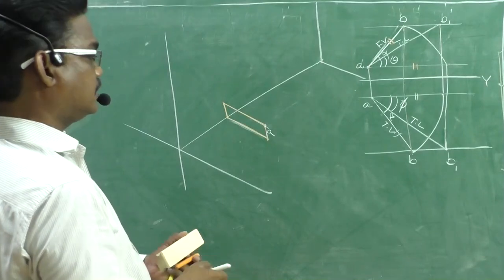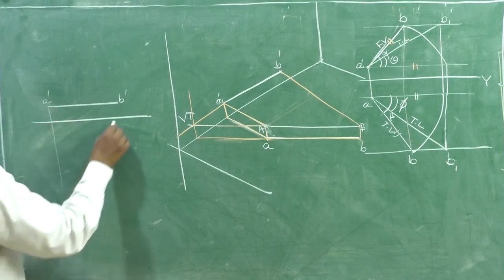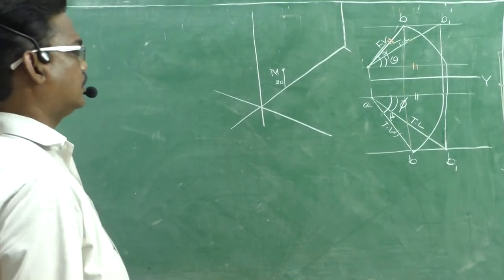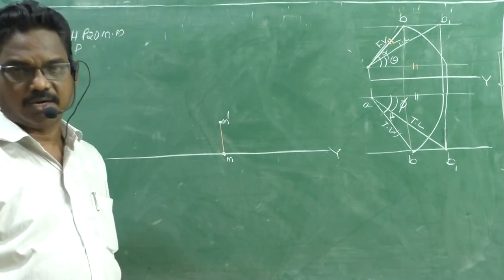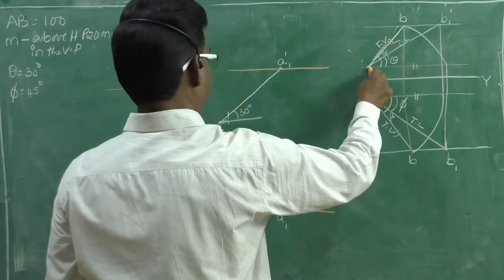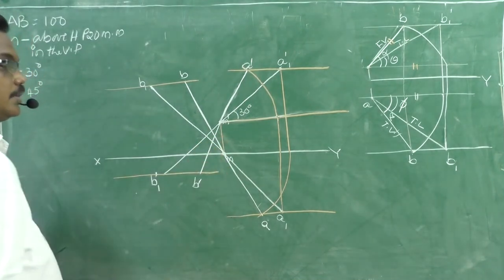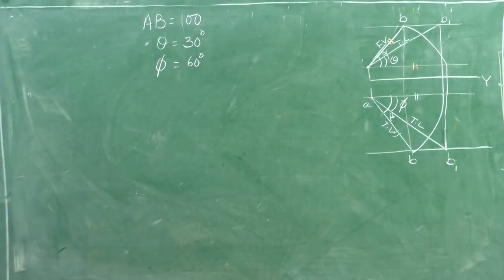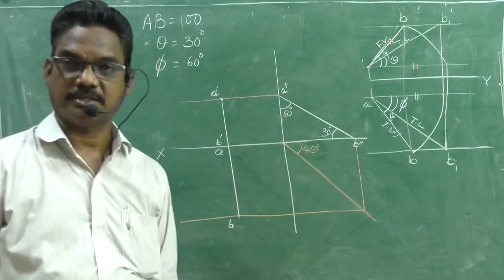VT MID Point Problem